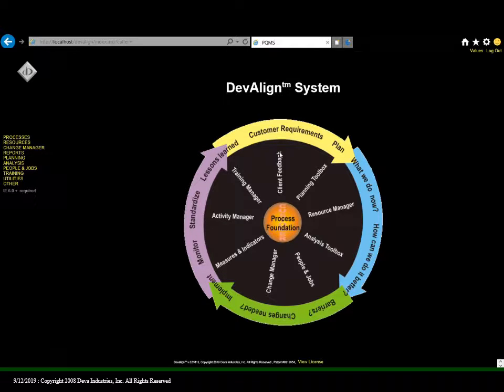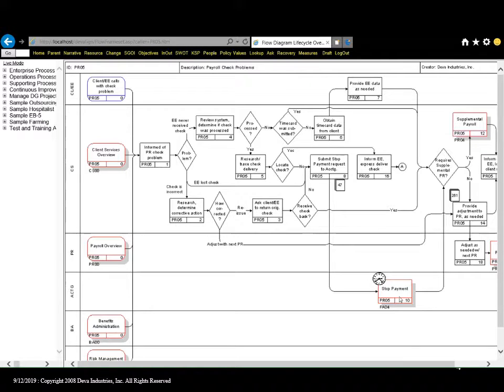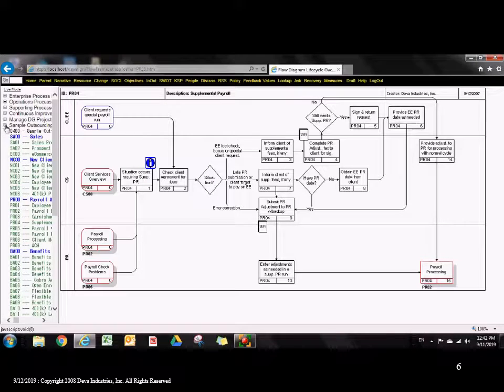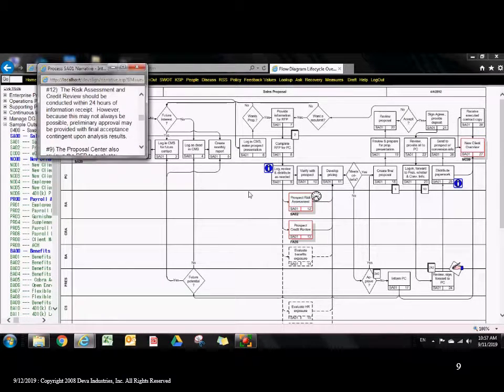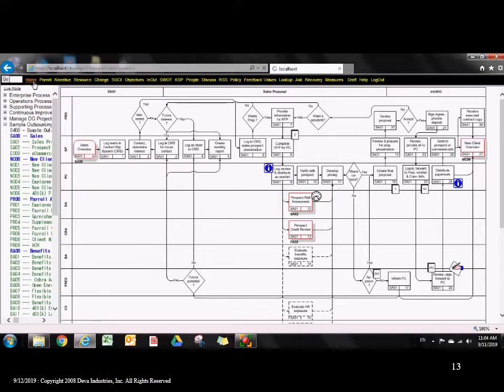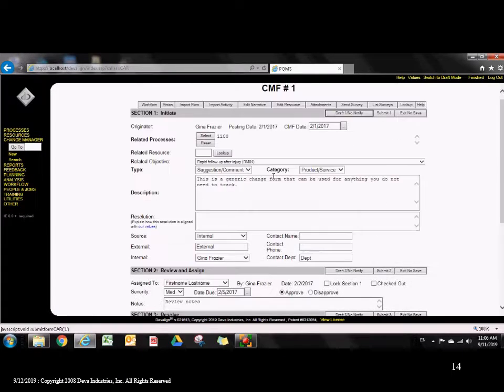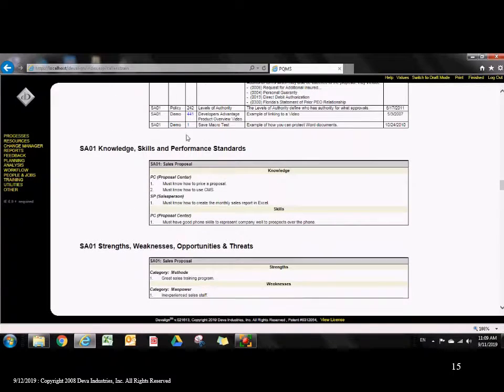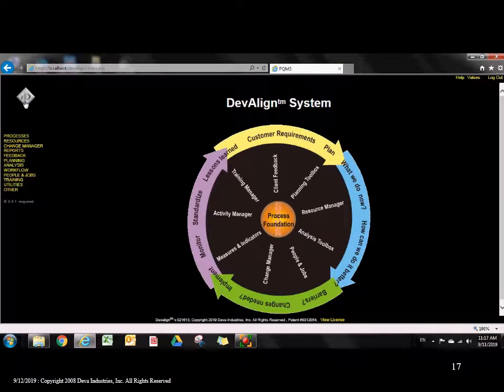Abbreviated DevAlign Overview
Brief overview of key features of the DevAlign system